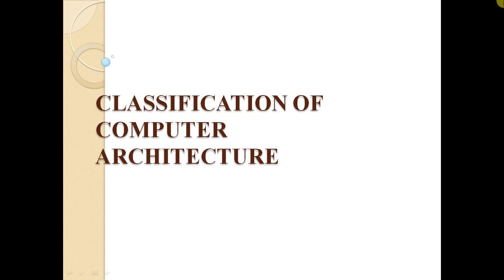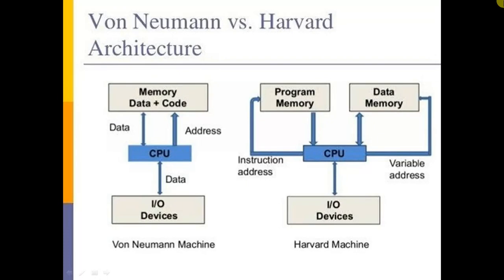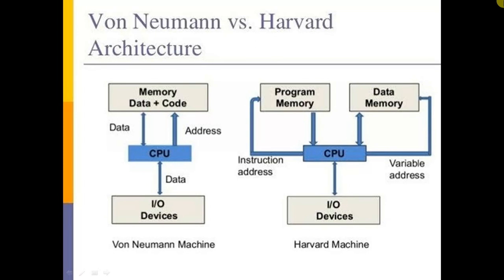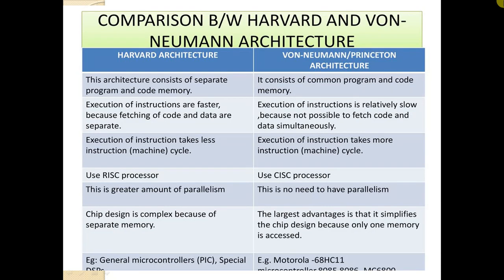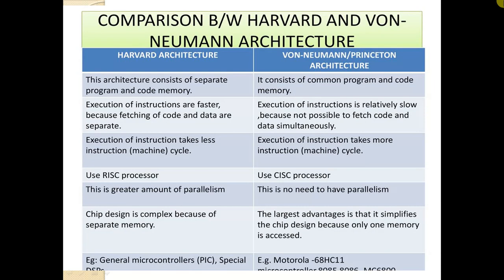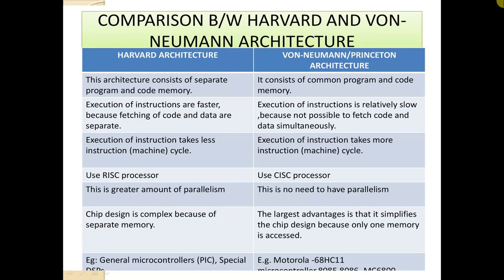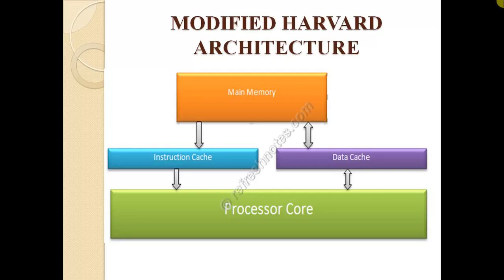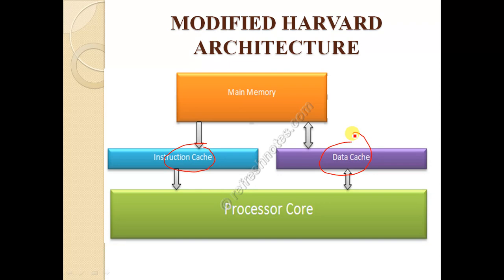Lecture 2 | CLASSIFICATION OF COMPUTER ARCHITECTURE- PART 1 | COA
In this video you will learn about classification of computer architecture.